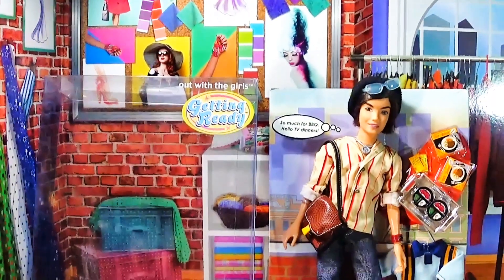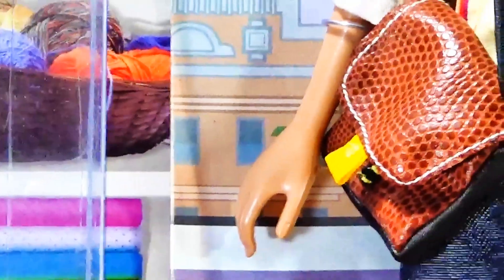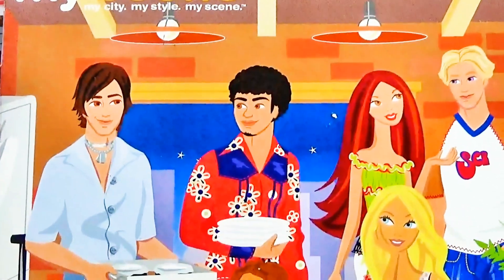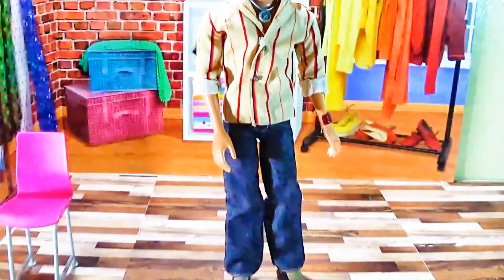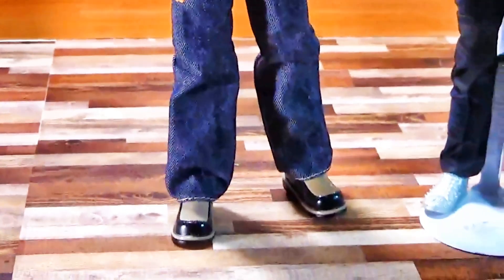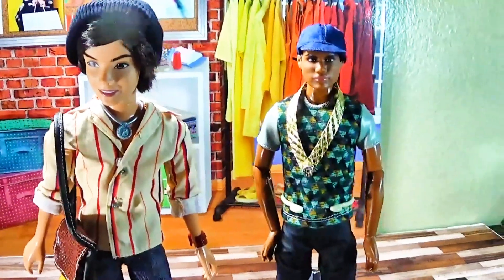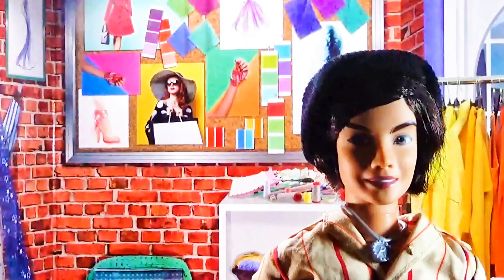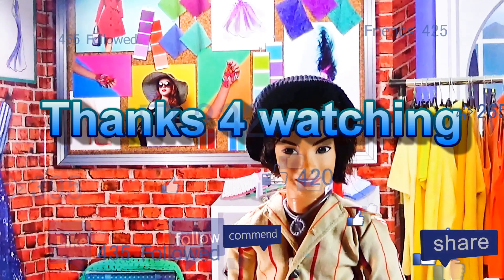My Scene Ken Doll Review by Dollswillbedolls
Hello to all in this video Iam sharing with you my new doll, he is such and awesome looking doll, a great addition added to my doll collection, He is a My scene ken doll, 12 inches tall, and he is rare, His name is River but I will rename him for sure, and some dollette will be getting her a cute boyfriend lol.